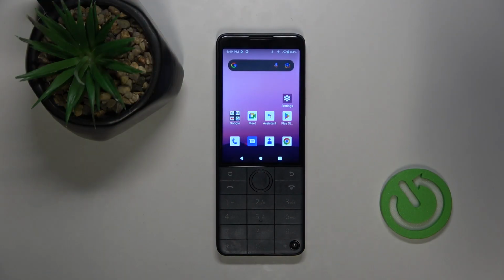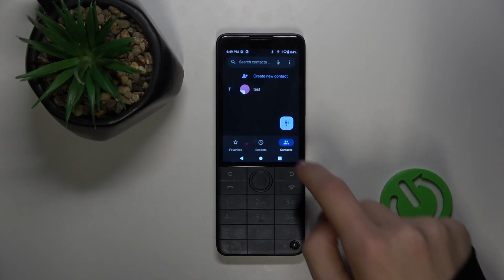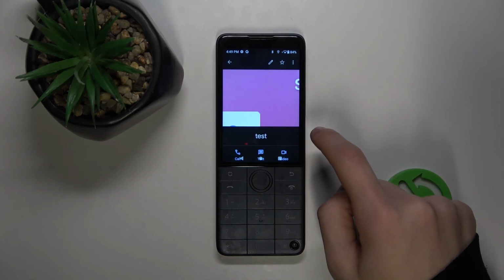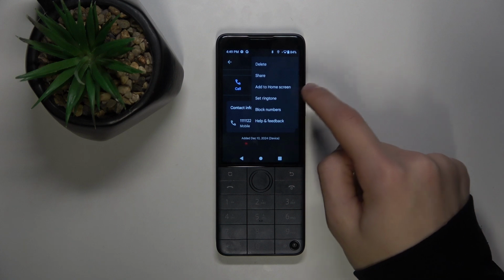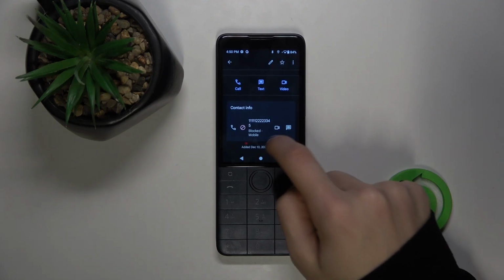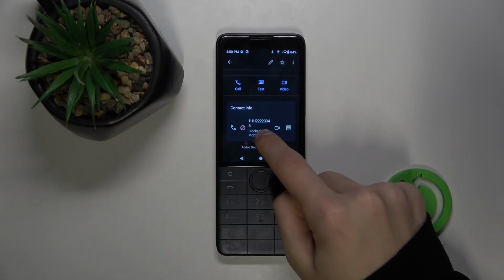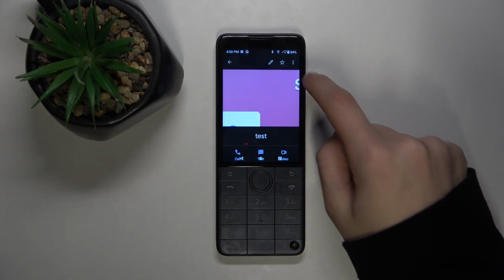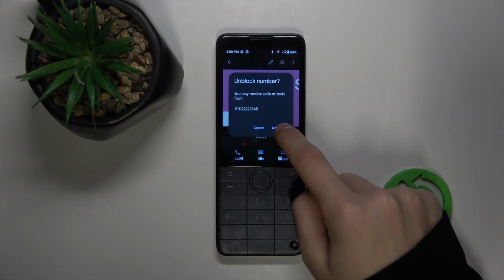How to Block a Number on DUOQIN F22 Pro – Call Settings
Now, we want to show you the simple steps to block unwanted calls on your DUOQIN F22 Pro. Blocking a number can help you avoid spam calls, telemarketers, or any other unwanted communication. This quick tutorial will guide you through the process, so you can take control of your phone.

How to block a number on DUOQIN F22 Pro? How to stop unwanted calls on DUOQIN F22 Pro? How to add a number to the block list on DUOQIN F22 Pro? How to block telemarketers on DUOQIN F22 Pro?